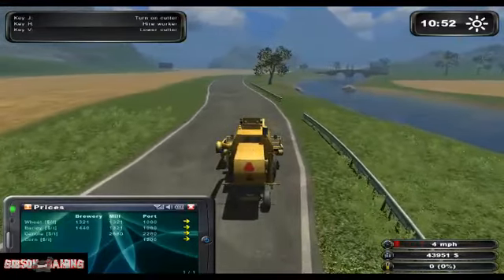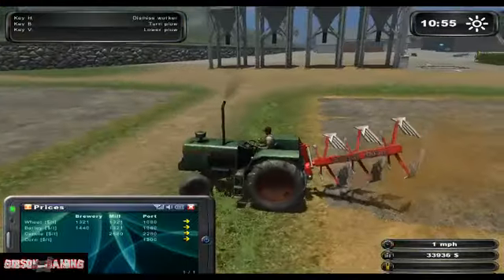Farming Simulator 2011 Multiplayer with Gibson & Stockoglaws - 5 / 9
Multiplayer gameplay with Stockoglaws on Farming Simulator 2011. We tried doing it with Biogas but it was just too laggy and unstable to get some good videos.
So we are going to try to do the Multiplayer Sessions each Saturday 10am EST - 3pm BST

We will do the sessions for around 3-5 hours so people that can't join at the start can have some time later. -- Gibson Gaming Livestream